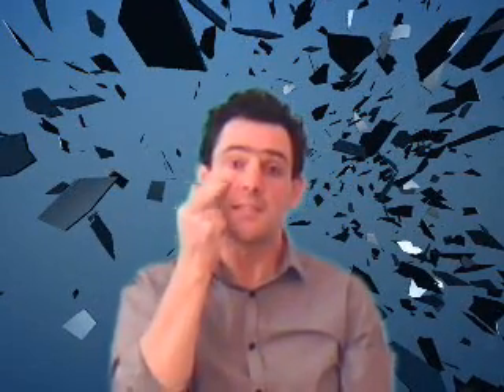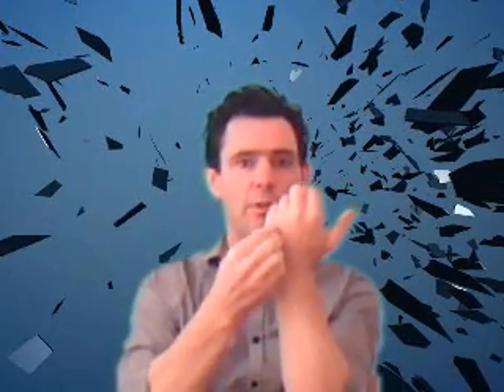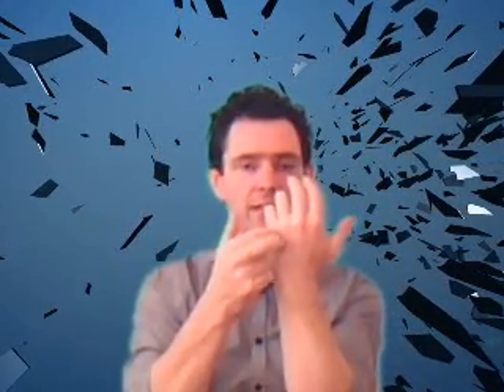Sinus Headache Relief With EFT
Each time you use this it will be a even better experience as you learn to use the power inside your own head

         ▶   WARNING ◀

Hypnosis is a powerful self help skill,
 but is not a substitute for appropriate
medical attention.
This Hypnosis recording is not intended to
diagnose, treat, cure,
or prevent any disease or illness.
Hypnosis is not recommended for people
suffering from mental disorders or illness.
Always make sure to listen to hypnosis
in a safe environment
where your full attention is not required.